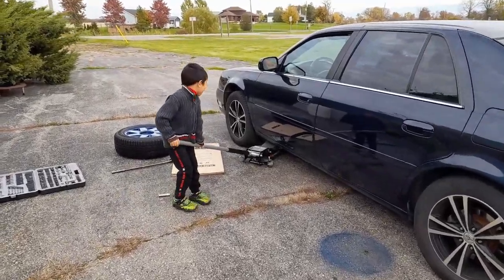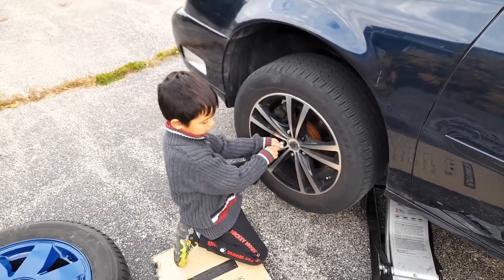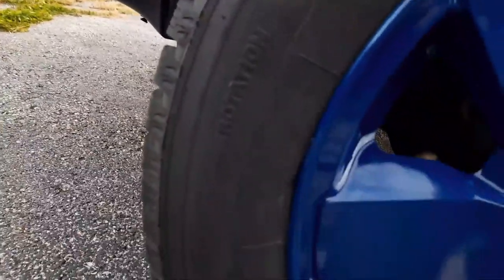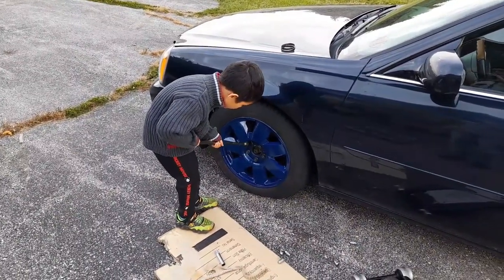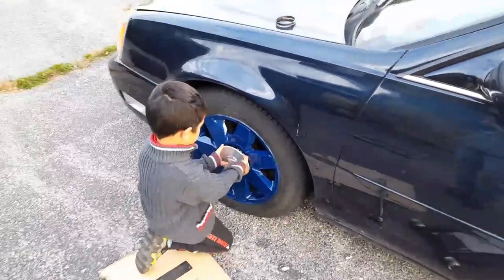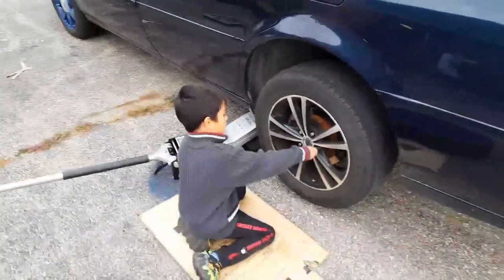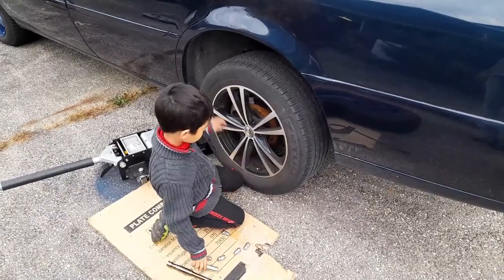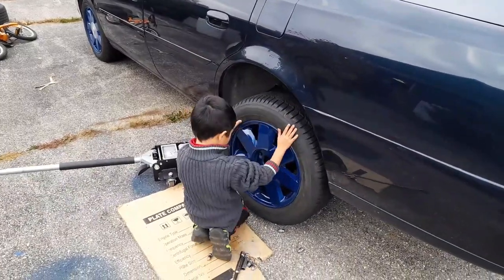Austin learning how to change summer tires to winter tires Part 1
Austin did most of the work changing the summer tires to winter tires. We had separate rims with tires for winter so it's much easier to change yourself. Took a while but he did a nice job doing it for the first time by himself with little help.